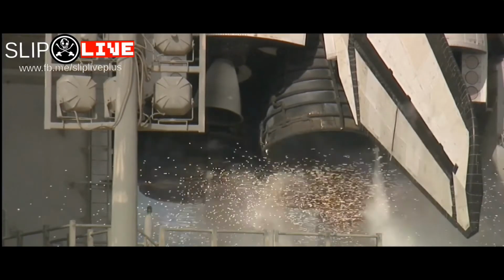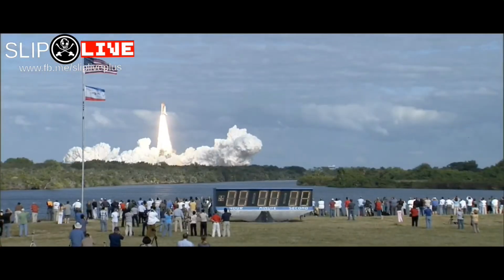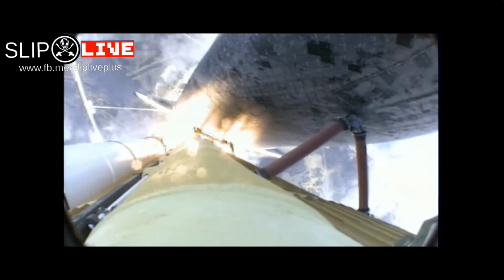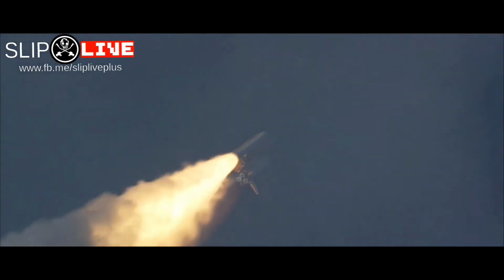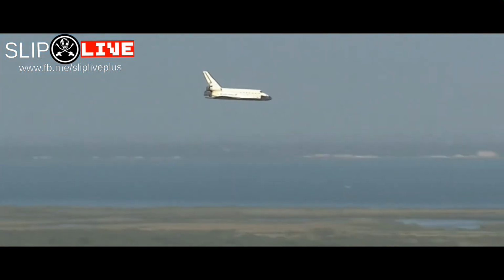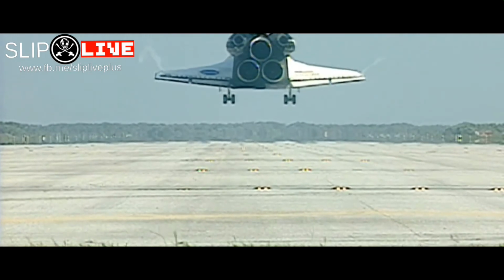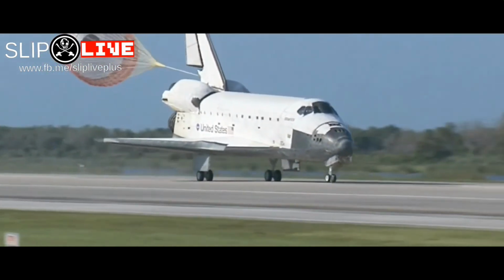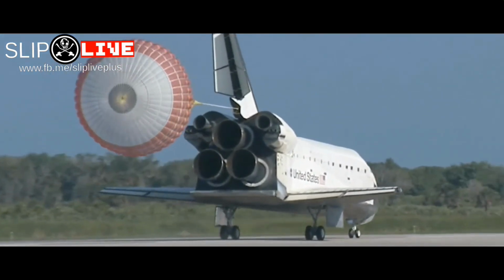✅Space launch back and forth(share)